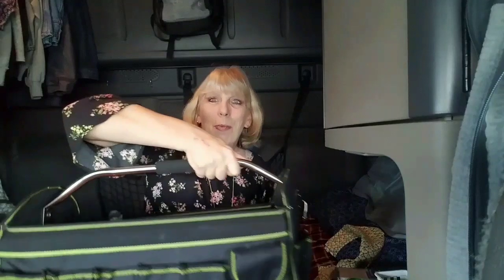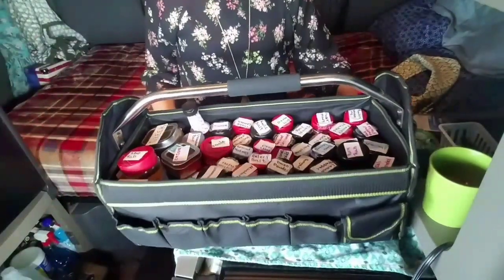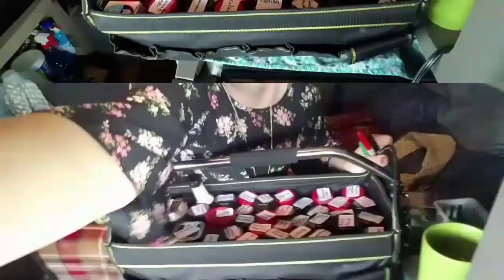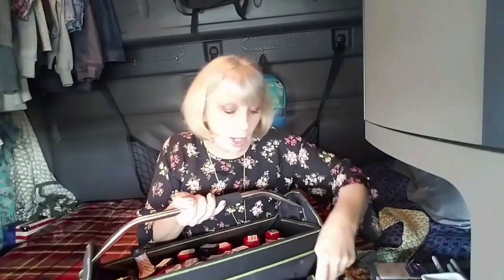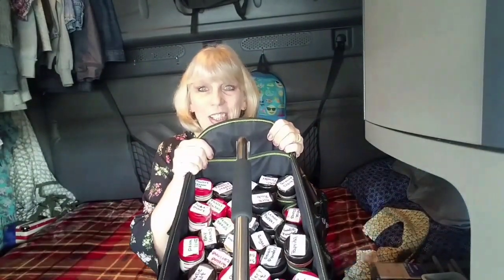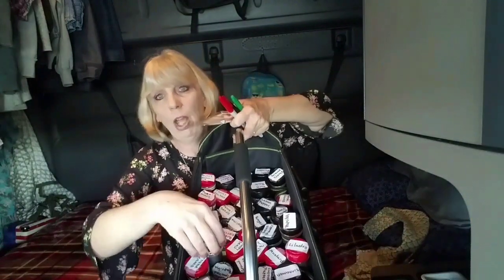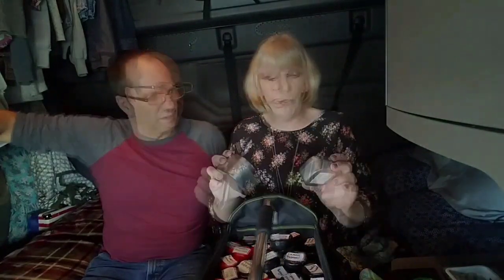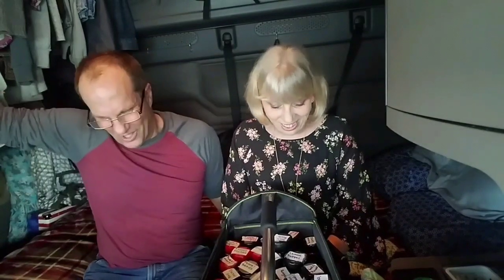How to organize herbs and spices on a semi truck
Today Linda shows everyone how she organizes and stores her herbs and spices on the truck.

This is a GREAT kindle cookbook by Harry Clayton II:
RoadPro 12 Volt Lunch Box Stove Cook Book: Cooking On The Road

Do you like what Linda's wearing?
Go to this link and see why she loves stitchfix!